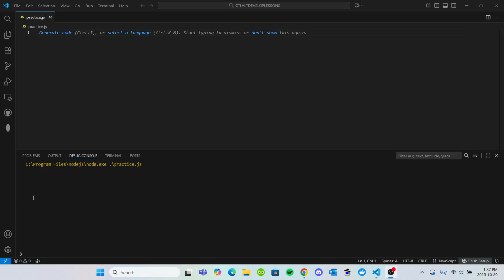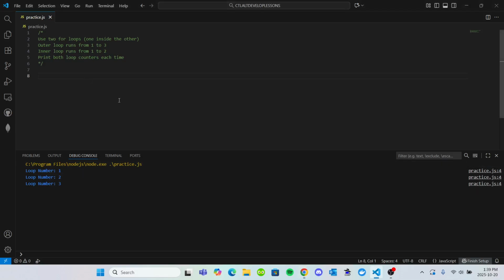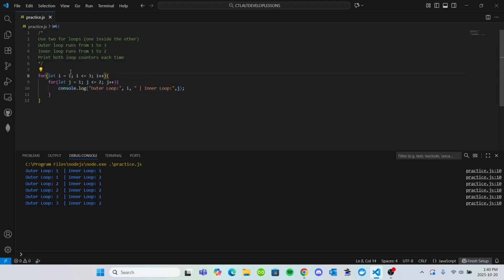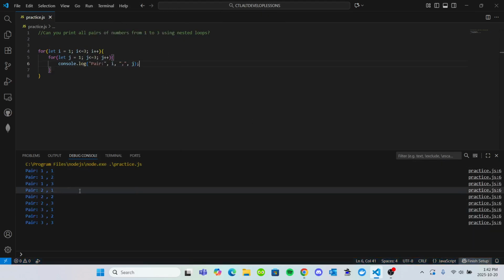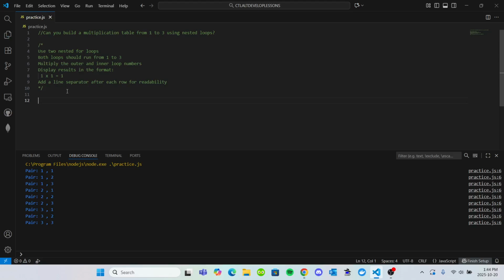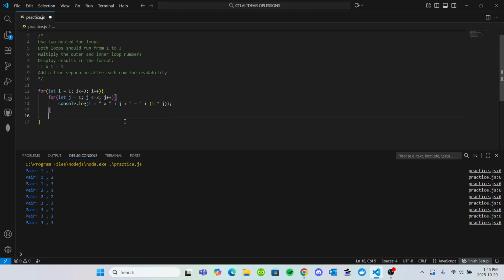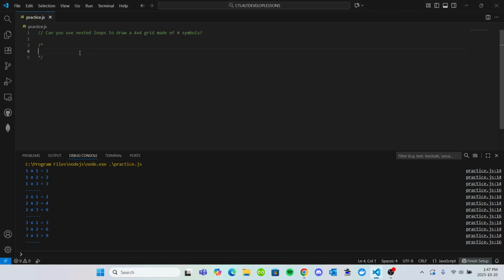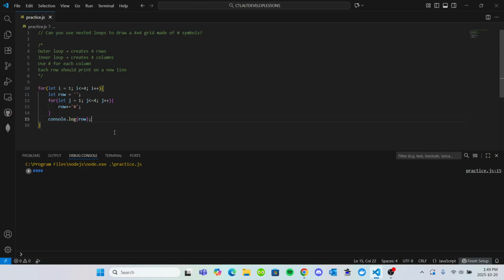Learn JavaScript: Nested Loops